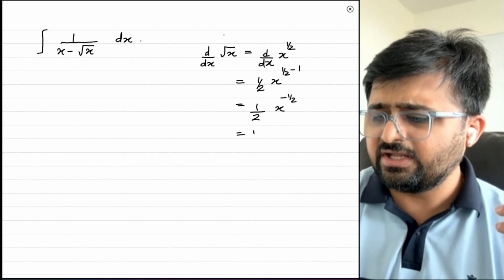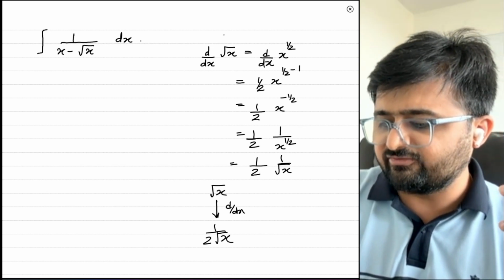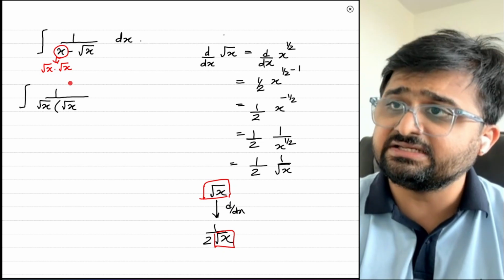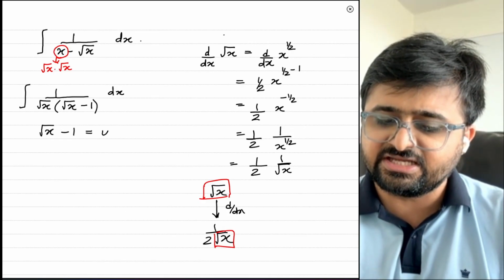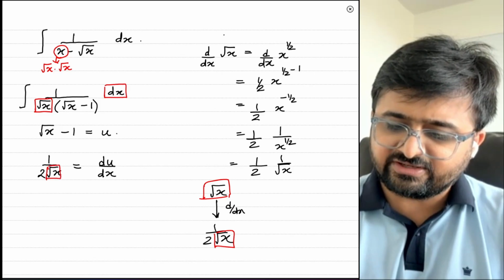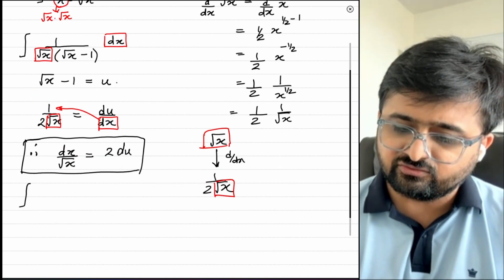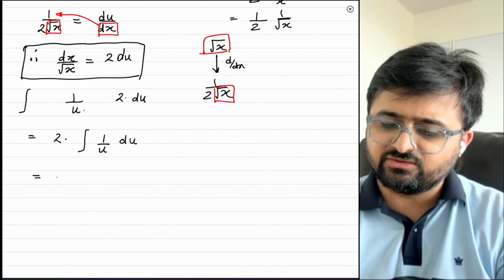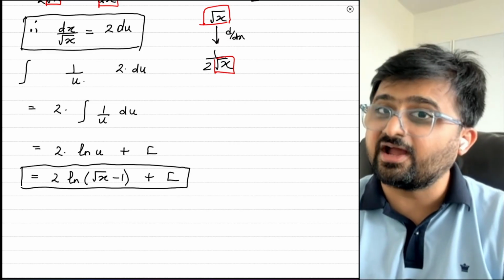The Hidden √x Trick for This Integral 🤯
Learn how to solve the integral of 1/(x − √x) using a simple calculus substitution trick. This integral looks difficult at first, but with the right algebra and u-substitution method, it becomes surprisingly easy.

Perfect for:
• Calculus 1 students
• AP Calculus practice
• Integration techniques
• u-substitution examples
• Exam prep and homework help